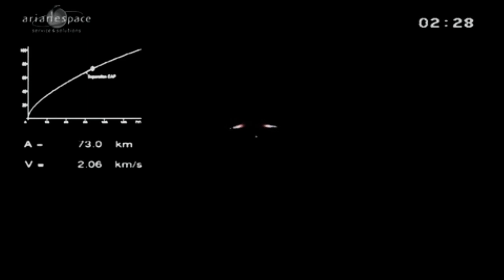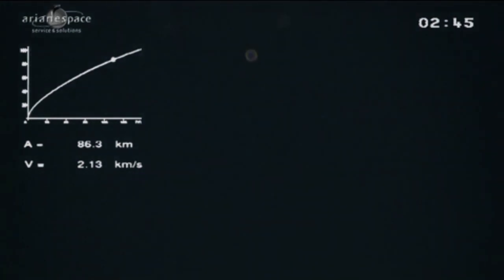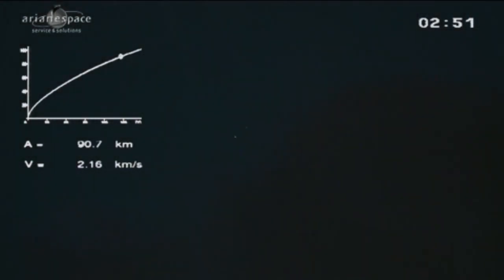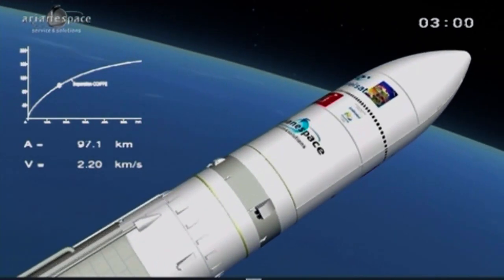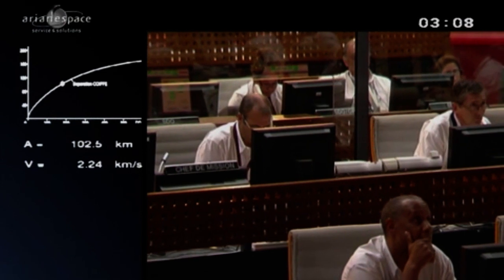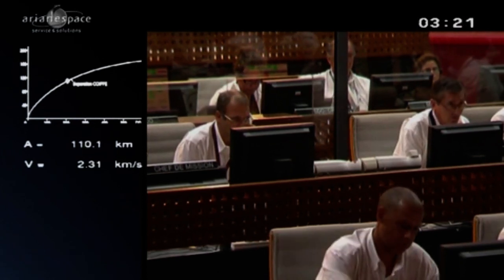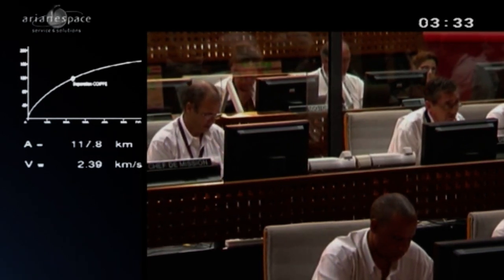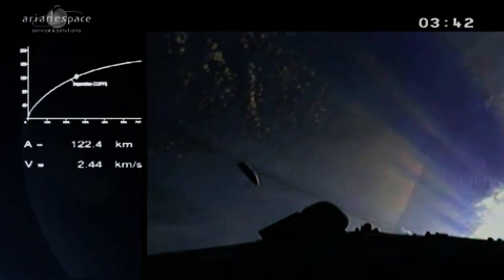Eutelsat 21B and Star One C3 launched successfully